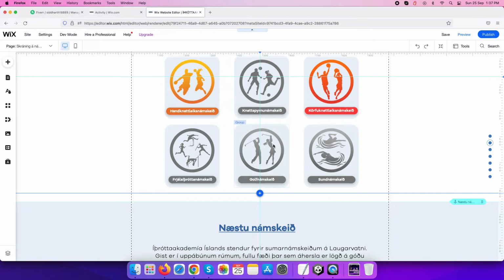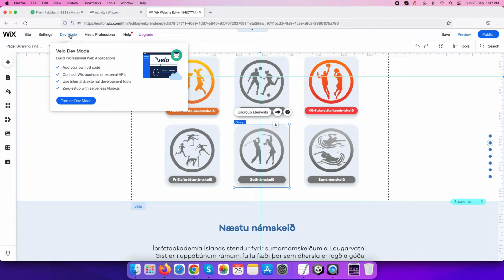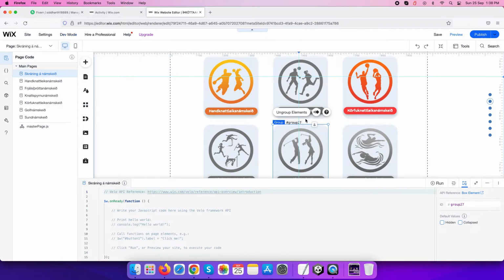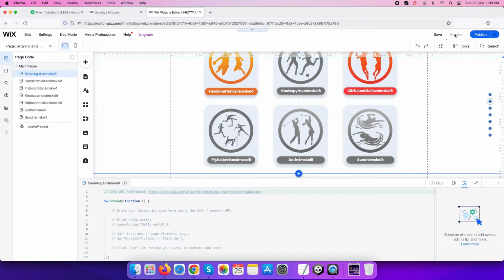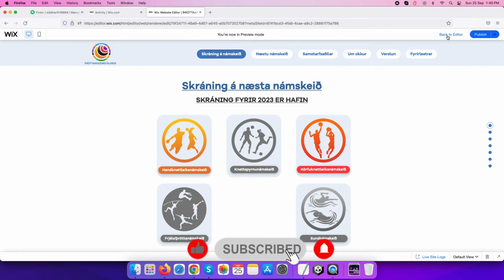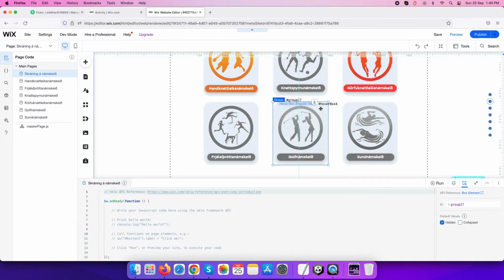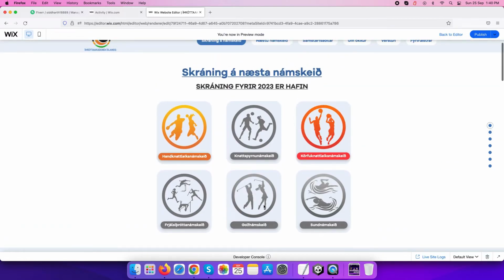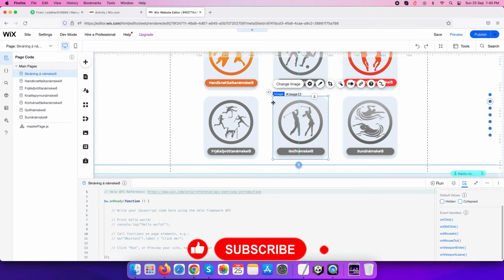Hide / Show UI Elements in Wix Website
In this video, I will show you how you can hide or show your UI elements like label, button, input box, panel etc... within your wix website.
For this you don't required to do any kind of coding.